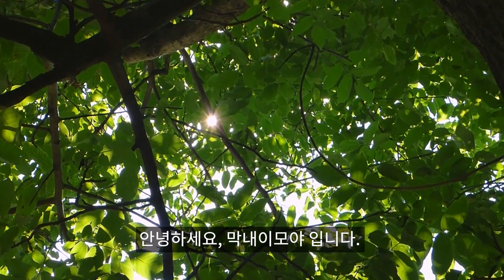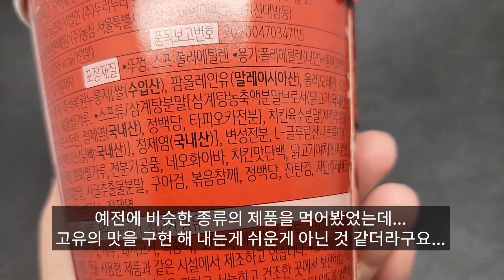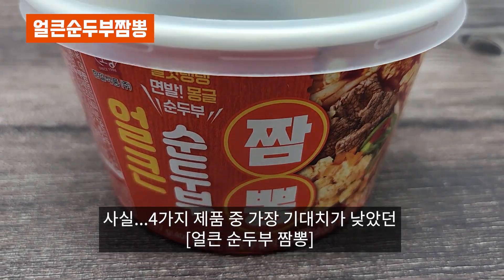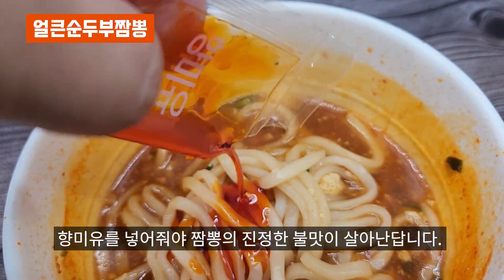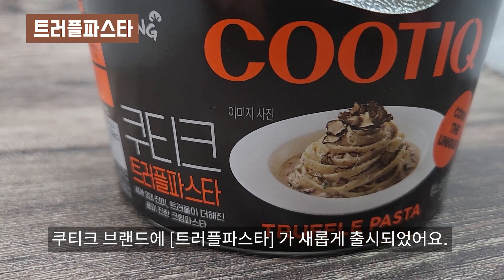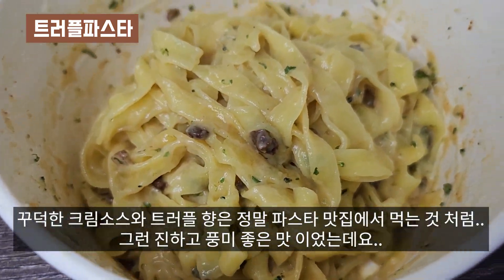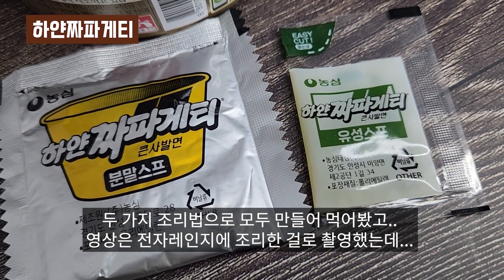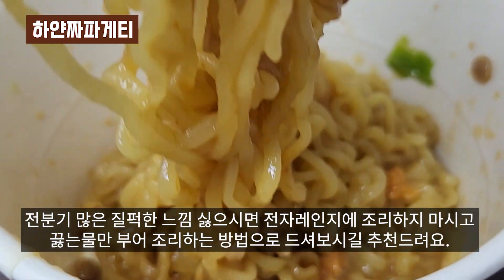편의점에서 오늘 점심으로 뭘 먹을까? 신제품 내돈내먹 솔직후기!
안녕하세요, 막내이모야 입니다.
CU편의점 갔다가 눈에 띄는 신제품들 내돈내먹 하고 솔직하게 리뷰영상 만들어봤어요...

 컵 누룽Z (중화풍해물맛, 닭백숙맛) 각 2,500원
얼큰 순두부 짬뽕 3,600원
쿠티크 트러플파스타 3,600원
하얀 짜파게티 1,800원

BGM
1. Positive Fuse
2. Swan in Flight
3. Your Love
4. Cute Avalandhe

제가 영상에서 소개 해 드리는 맛집, 카페, 신메뉴 등의 솔직후기의 경우
제 개인적인  입맛과 취향을 기준으로 만들어서 업로드 하고 있습니다.
내돈내먹을 기본으로 하고 있구요..때론 친구돈함께먹도 하고 있지요.

특히 맛집소개의 경우 제가 직접 맛을 보고, 어려운 시기에 매장 운영하시는 소상공인들께 미약하게나마 도움이 되었으면 좋겠다는 생각에 최대한 좋은점을 소개 해 드리고 아쉬운 부분이 있다면 이렇게 보완되었으면 좋겠다는 의견도 영상에 담고 있습니다.
제 기준에 단점이 많은 매장은 영상 만들지도 않고 업로드도 안하고 있어요.